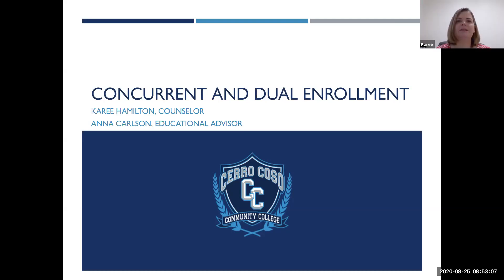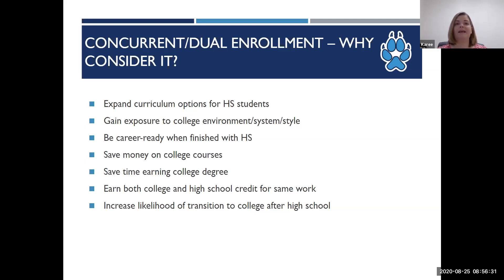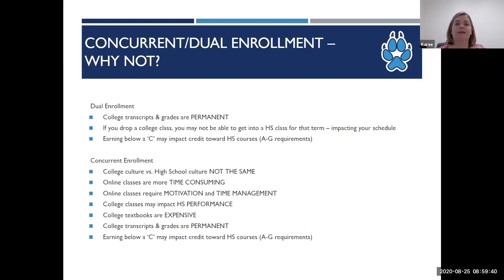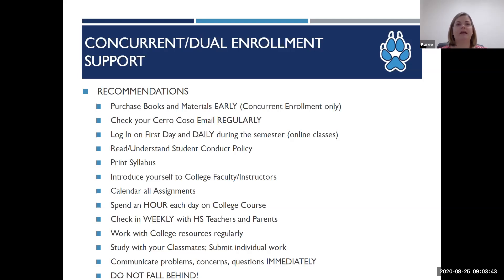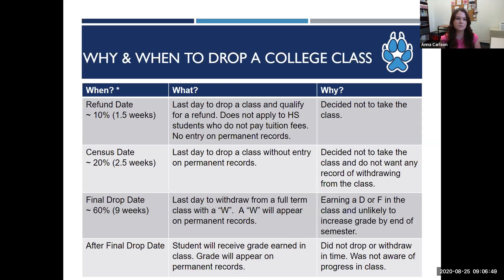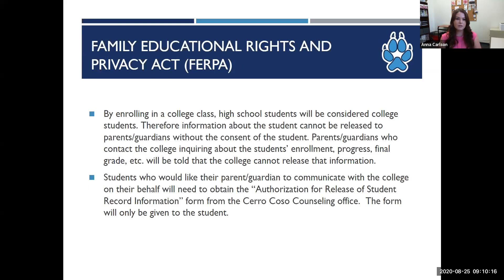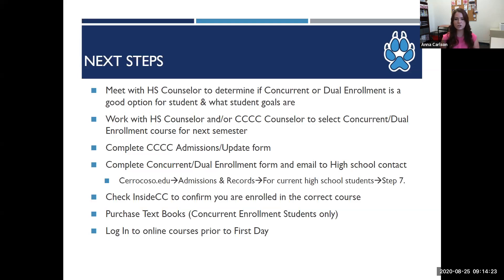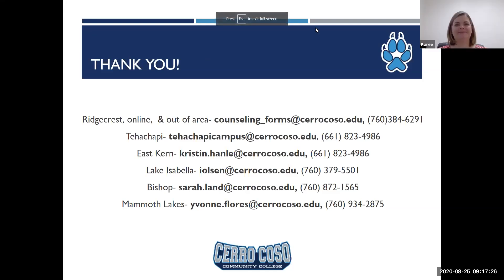Dual and Concurrent Enrollment Workshop